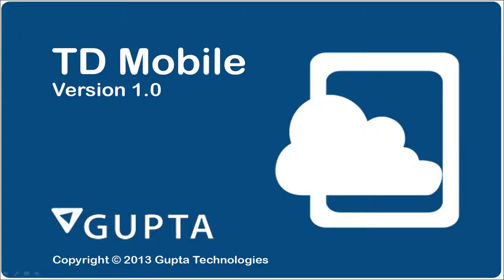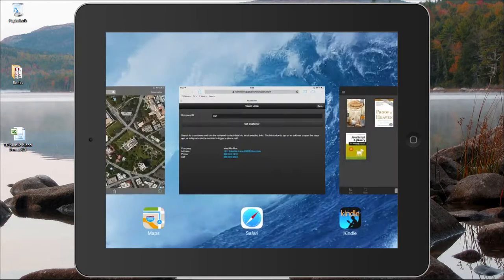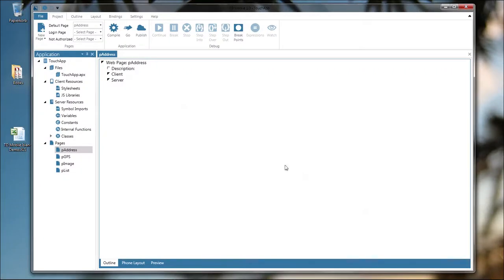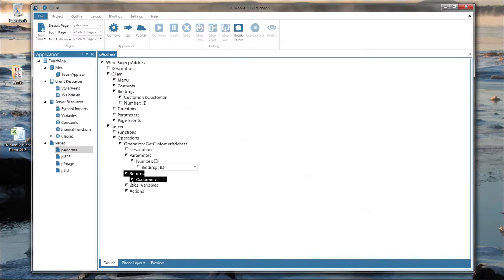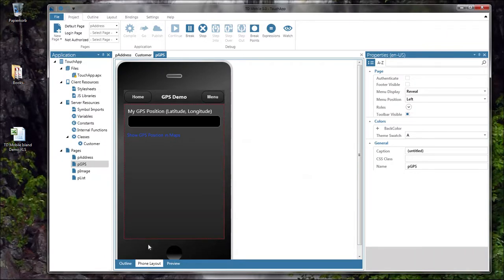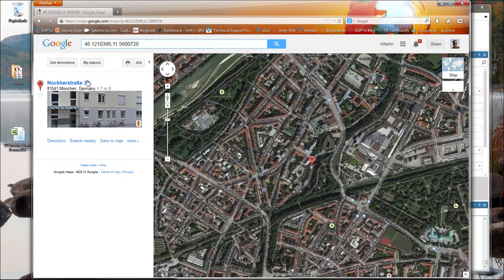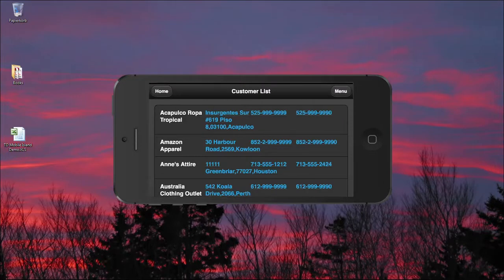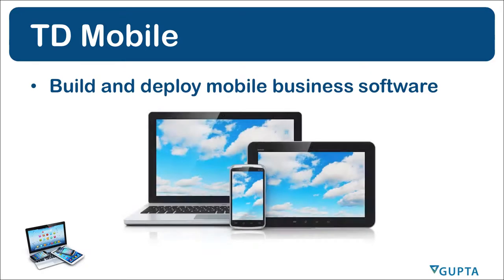Mobile Enterprise Apps - Integrate iPhone, iPad or Android GPS, camera and more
See how to use GPS, camera, maps, phone and text messaging from within a TD Mobile app.